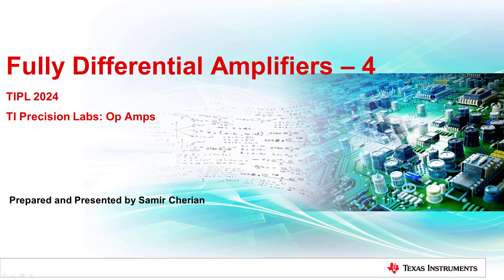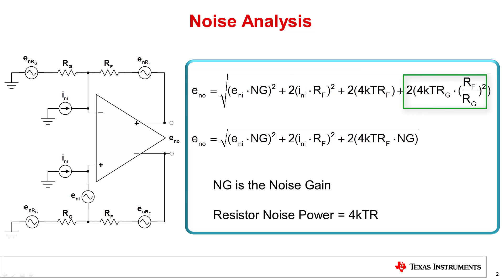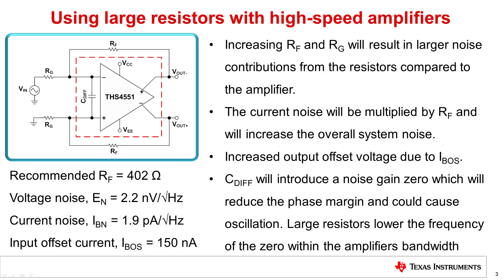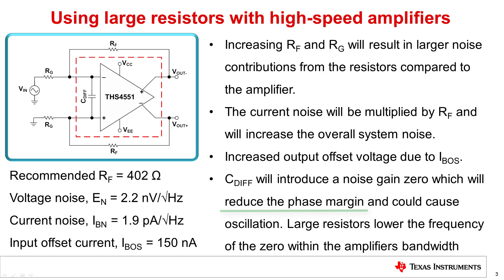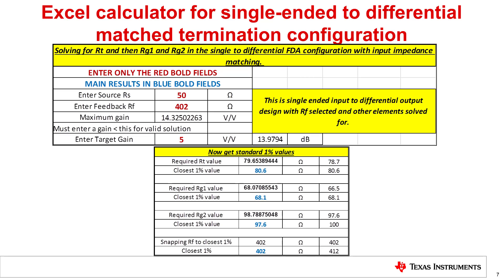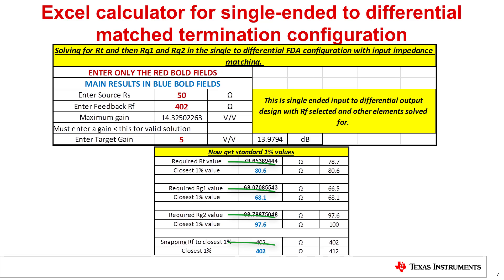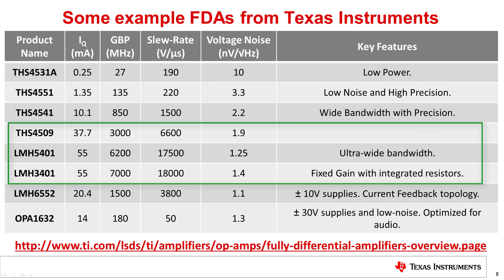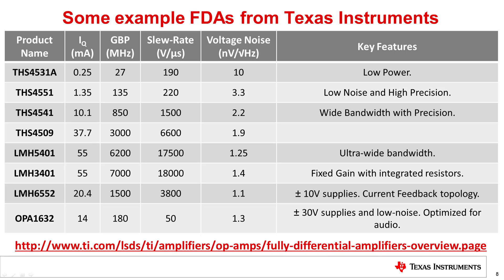Noise, compensation techniques and variable gain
This video discusses the various noise sources that contribute to the overall
noise of an FDA and the various effects of using large resistors in the
feedback network of high-speed FDAs. Also discussed are fully differential
programmable gain amplifiers, more commonly known as DVGAs.